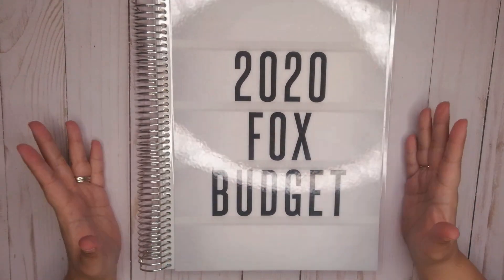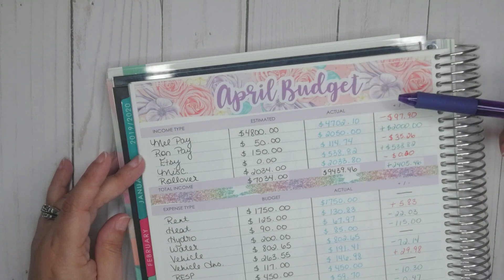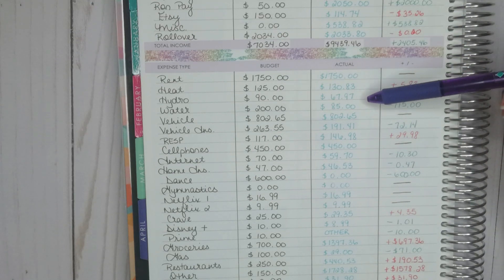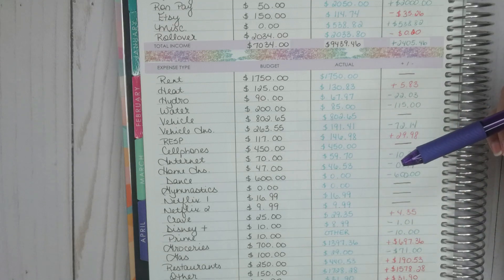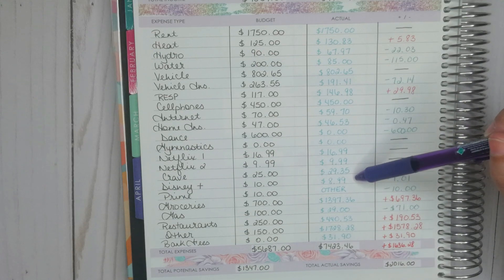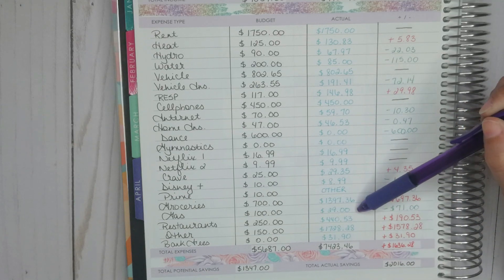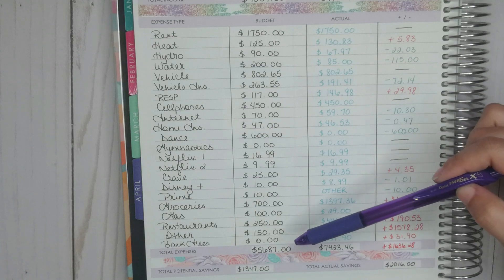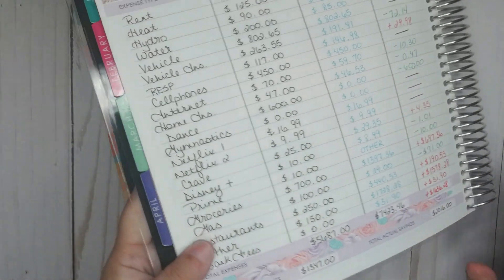April 2020 Budget Review | Erin Condren LifePlanner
We're looking at how our budget did in the month of April.  A few surprises but overall I'm pretty happy with how we did.  Even during this Pandemic, we're still making it work.

How did your budget work out in the month of April?  I'd love to know!

MY ETSY SHOP

Here is a list of some of my favorite Erin Condren Products:

~Deluxe Monthly Planner (COMING SOON)